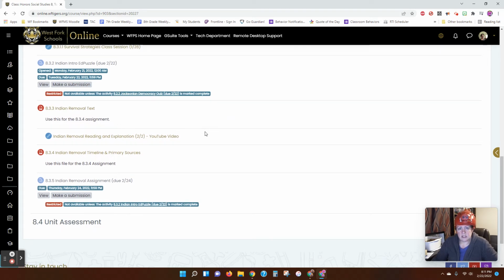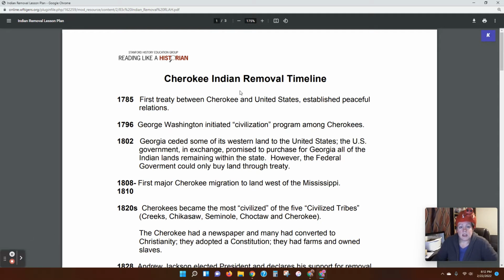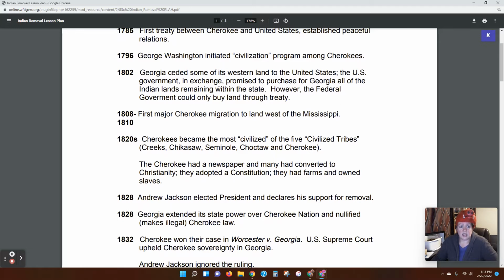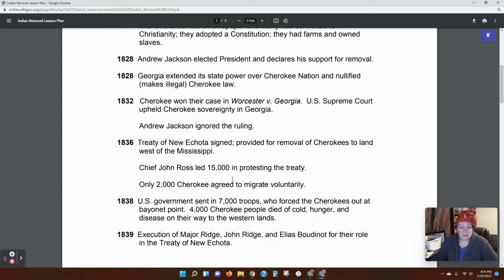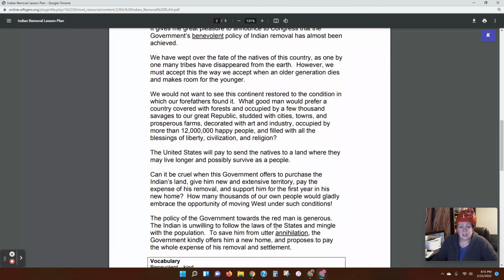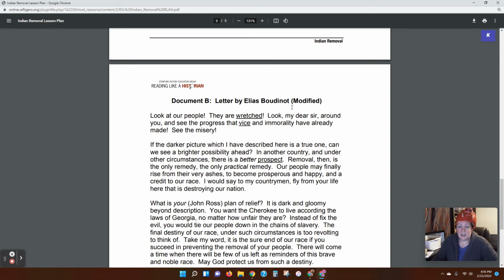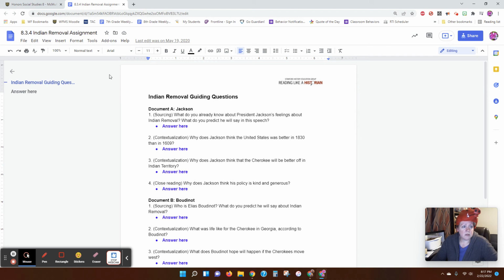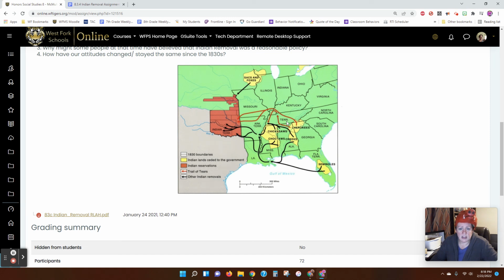AMI Wednesday 23 February 2022